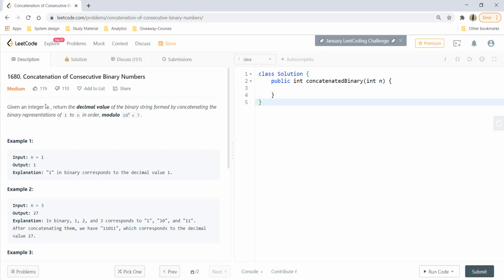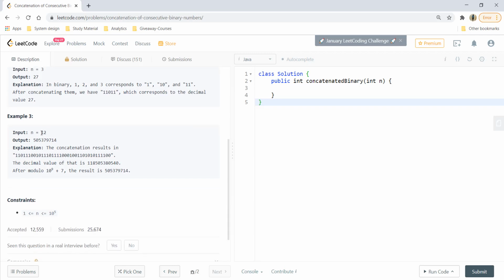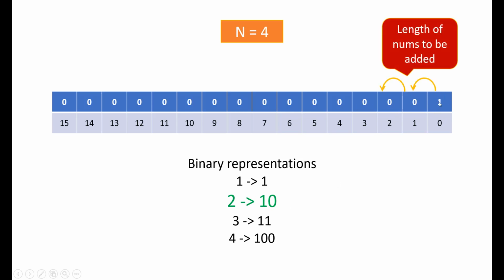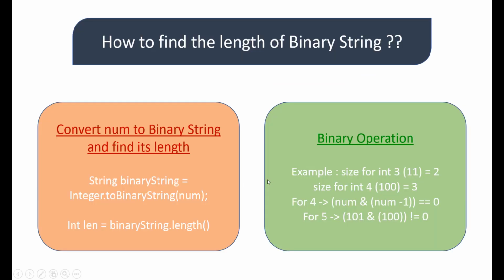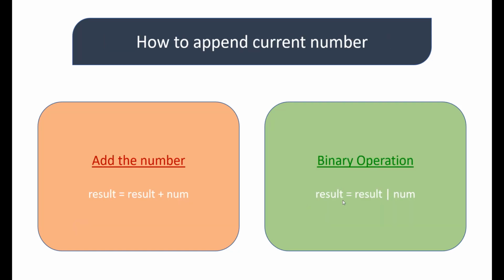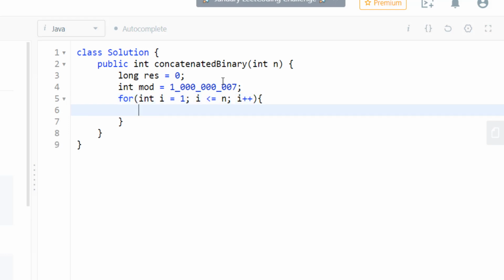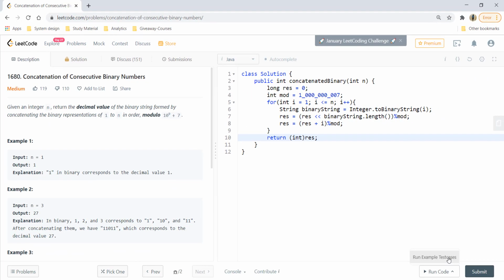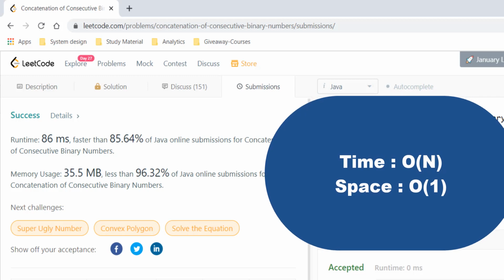Concatenation of Consecutive Binary Numbers | Live Coding with Explanation | Leetcode #1680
This video explains 2 approaches for solving this question. Basic mathematics and bit manipulation